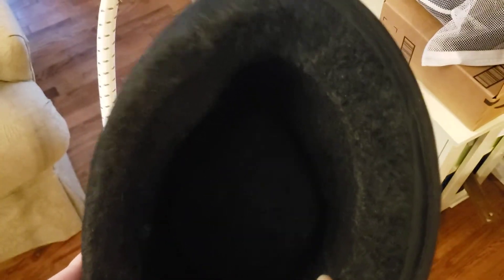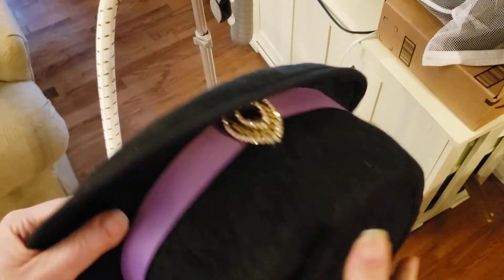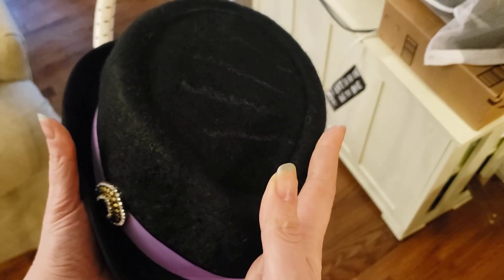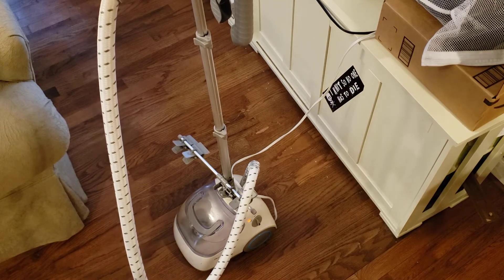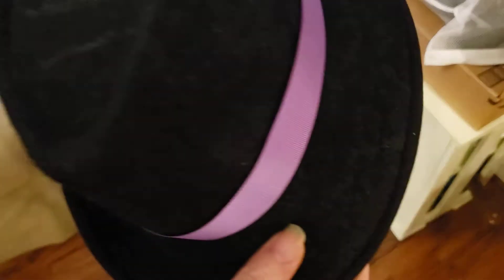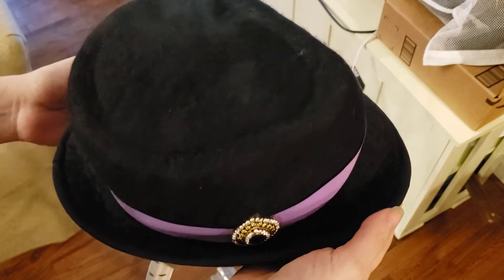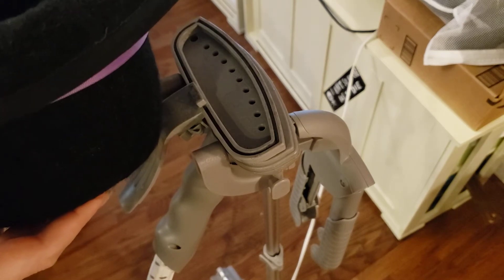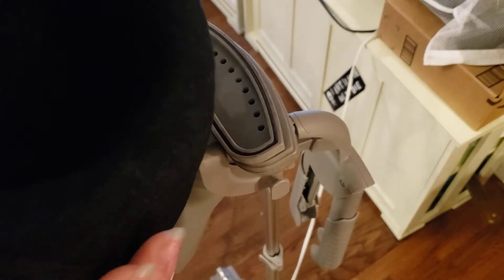Felt Hat Maintenance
How to maintain and reshape a felted hat.